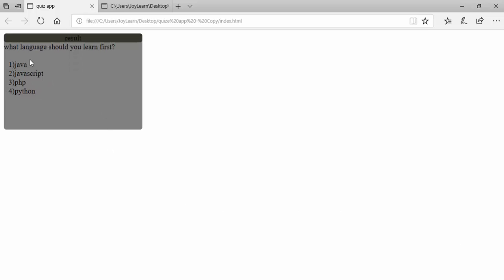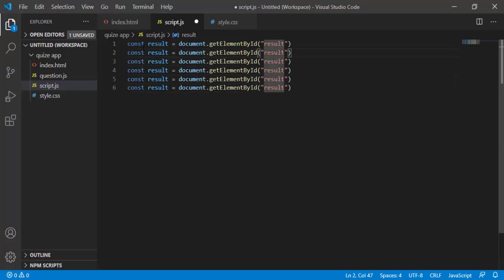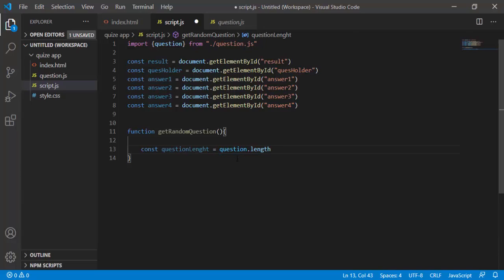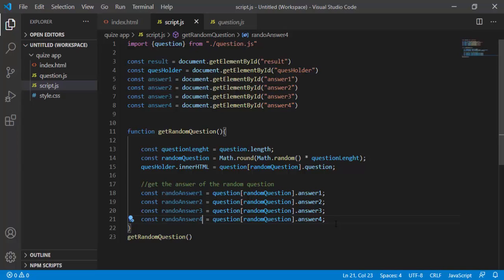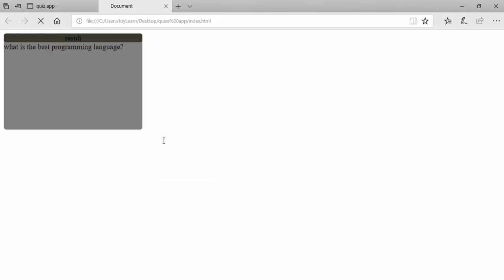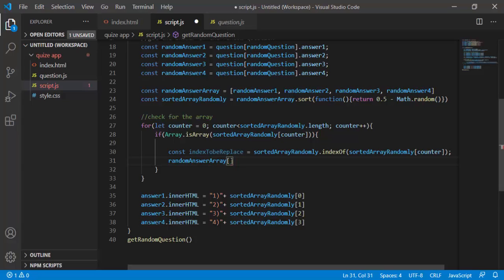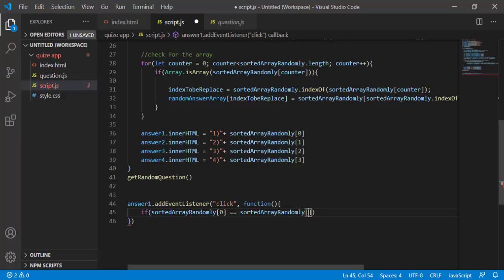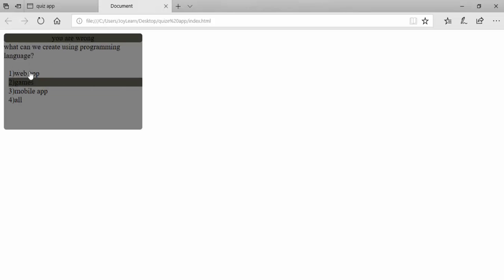quiz app using javascript for beginner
hi there
hope you all guys doing great

random password generator using JavaScript